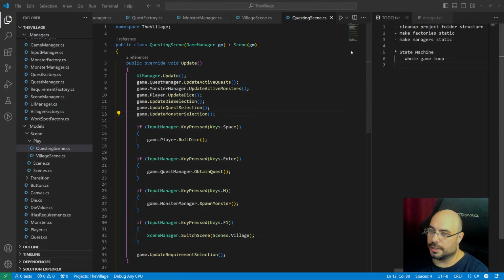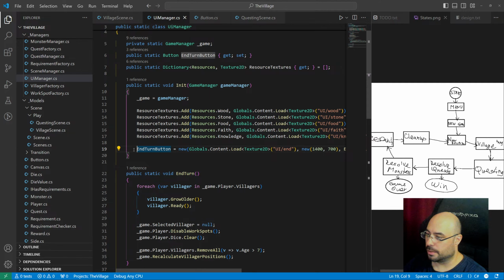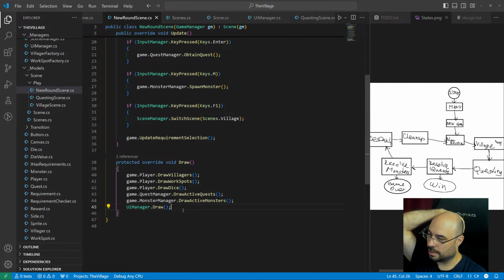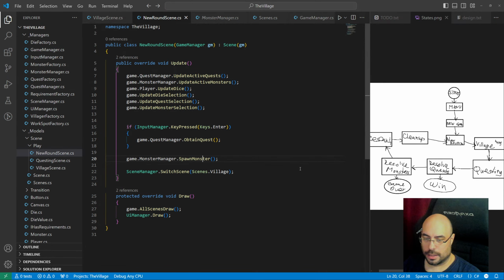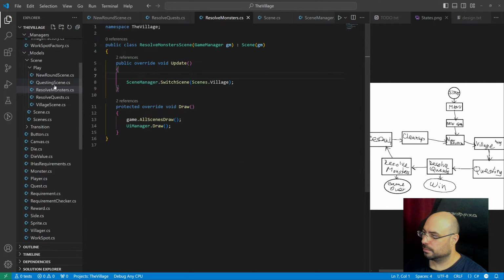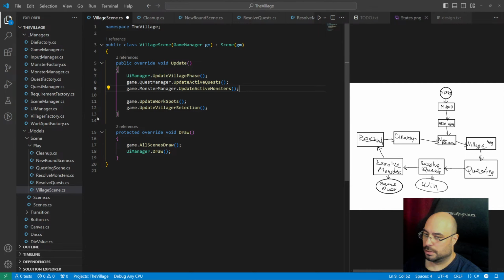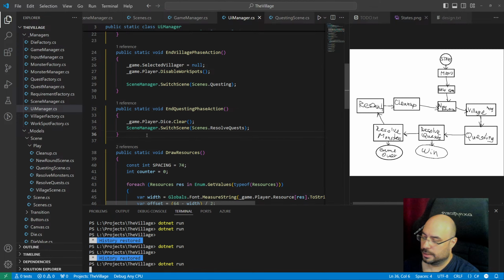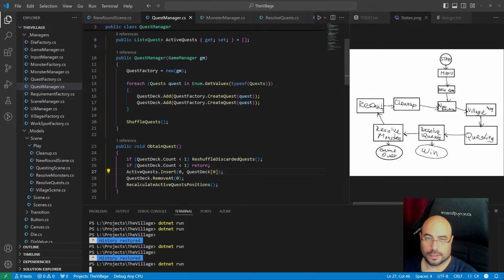The Village - State Machine